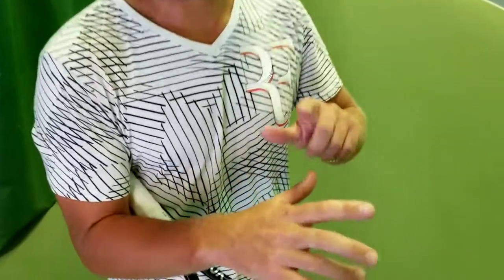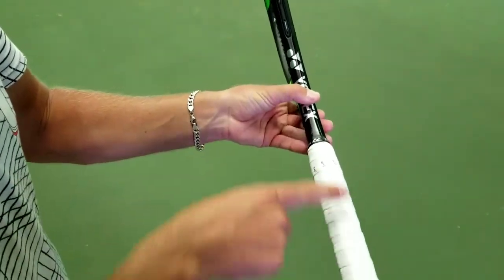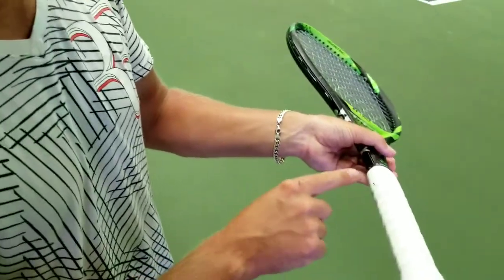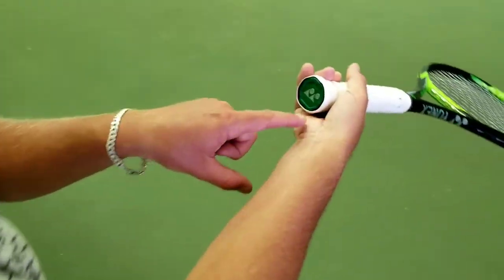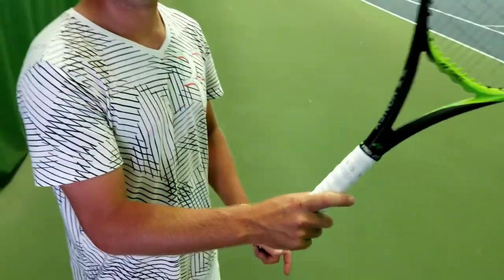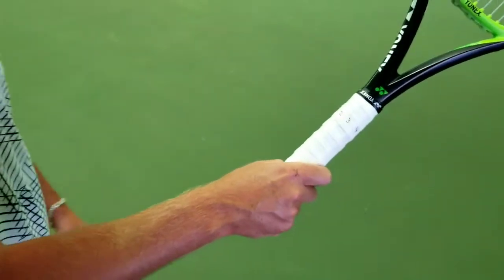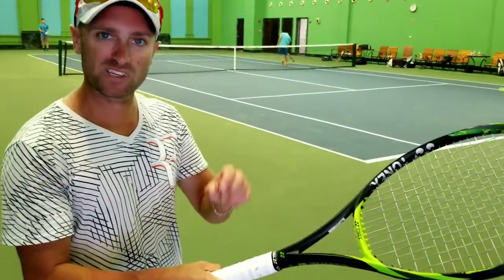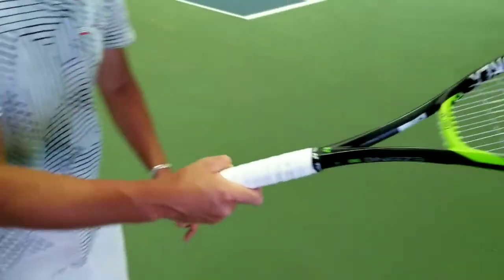Tennis Grips explained!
This video explains the correct forehand, volley and service grips and provides specific reference points for each of the aforementioned.